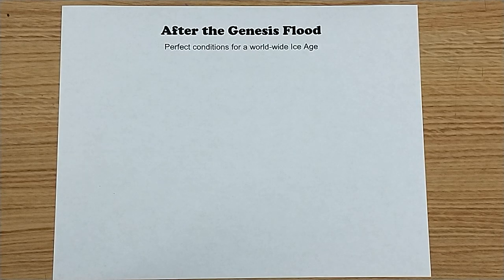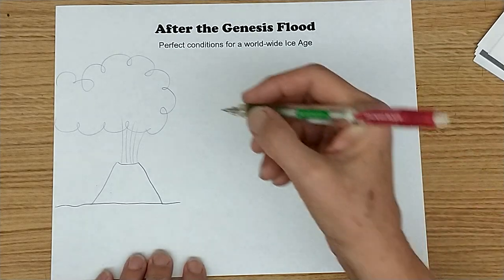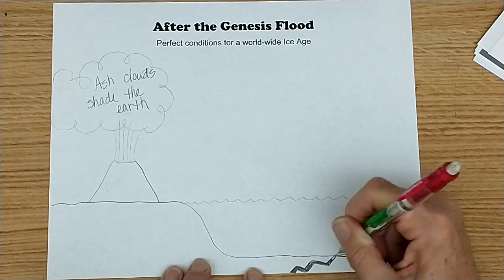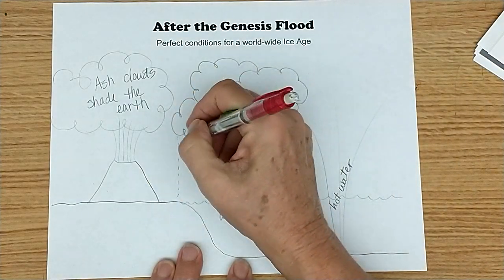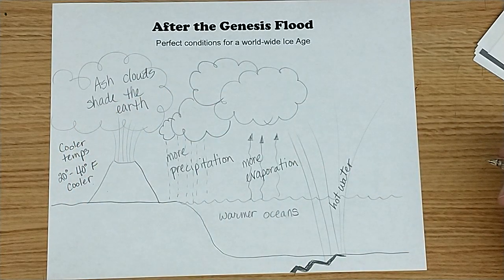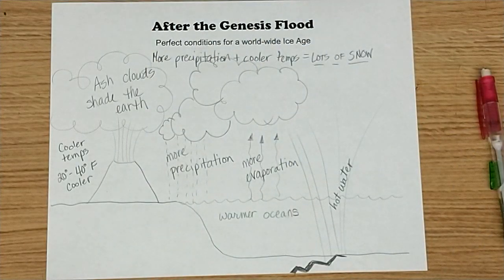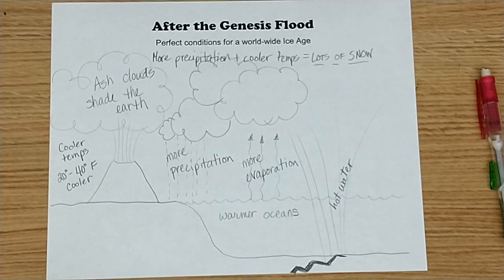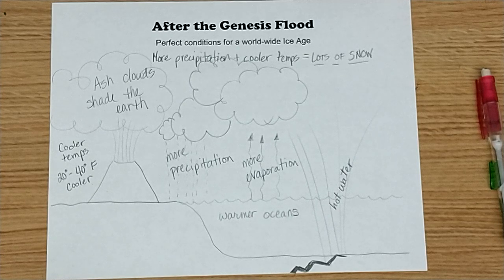Science #17 (part 2) 10/7/20